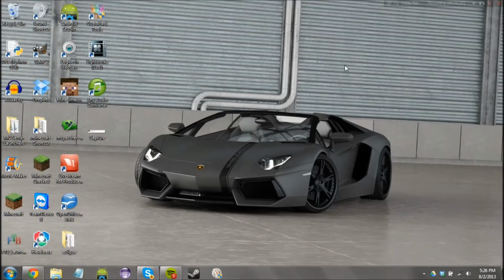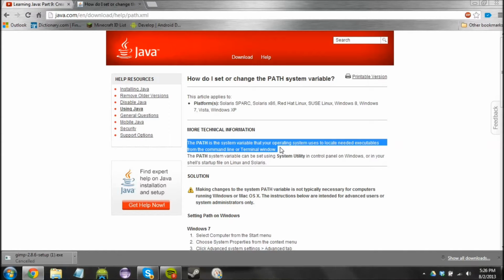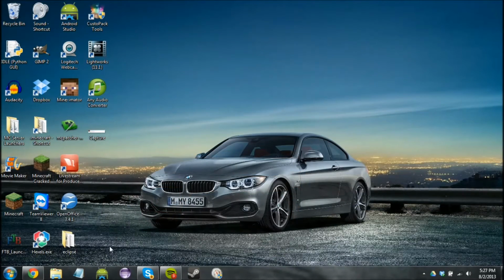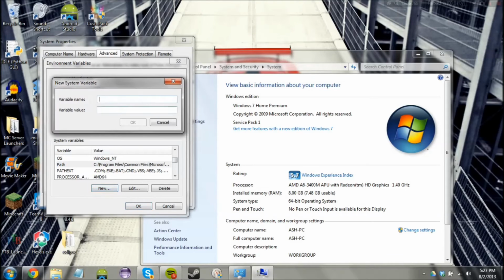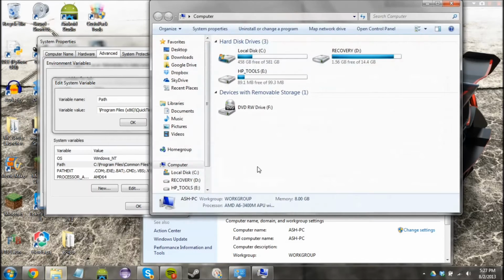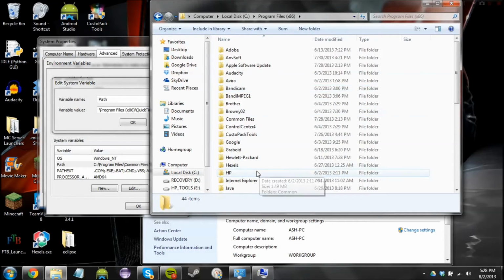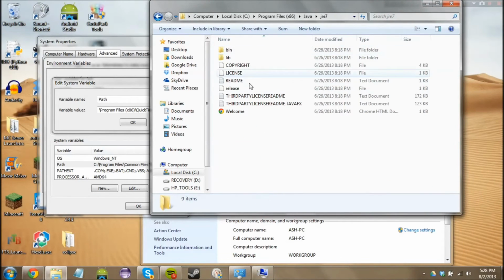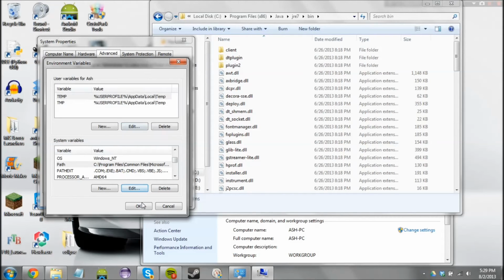[How To] Set Java Environment Variables for Minecraft Servers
This is a response to my tutorial on allocating more RAM to a Vanilla Minecraft server (and my Bukkit one). In this video,  I show you a possible solution to any errors/problems that you may have encountered with those tutorials.